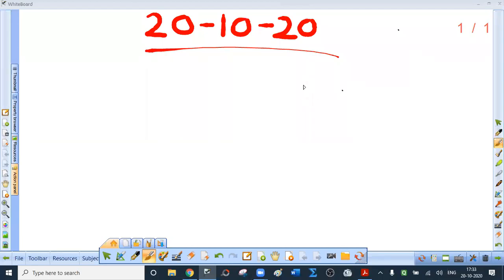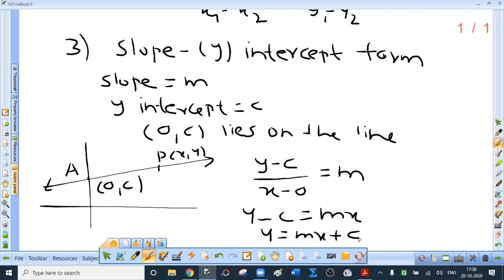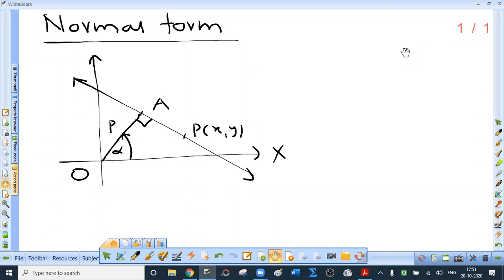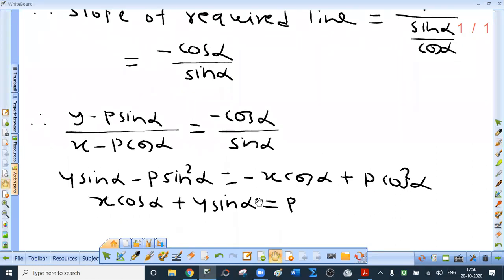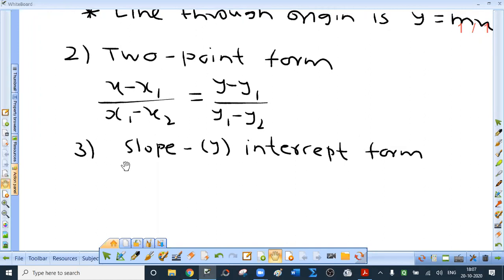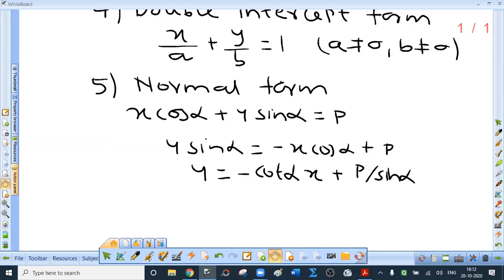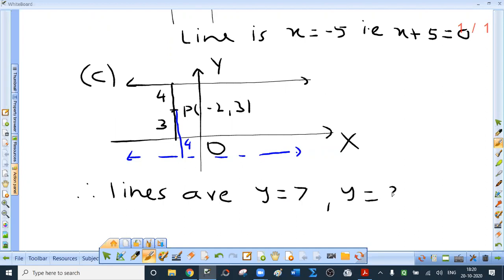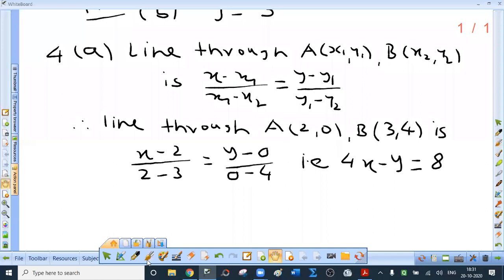XI STRAIGHT LINES L - 3